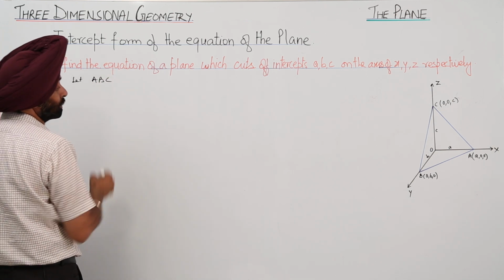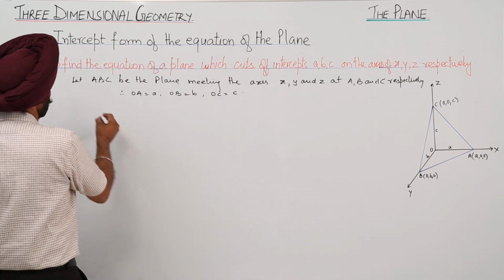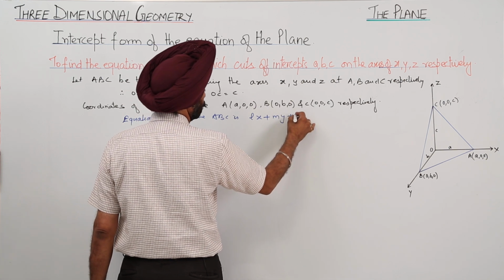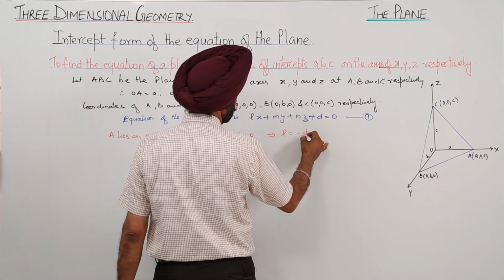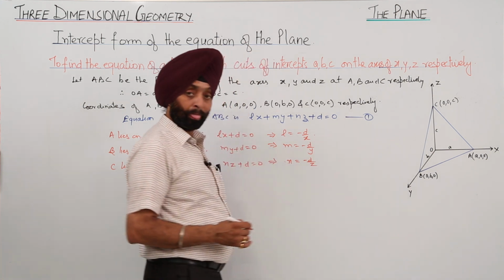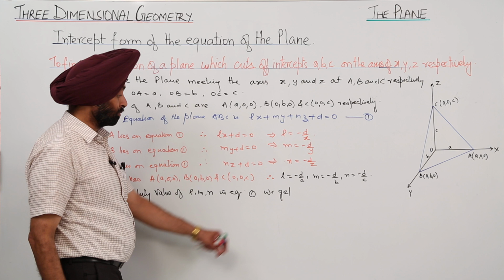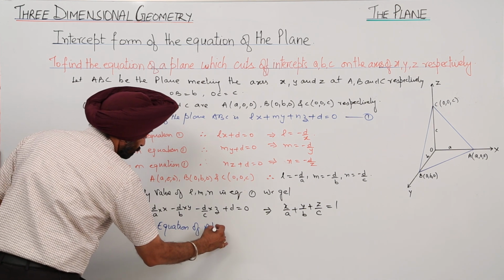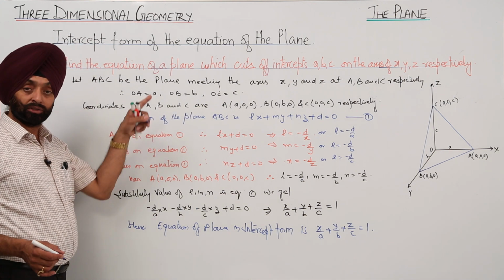Best Free Online Topic l ICSE MATH 12 | THE PLANE | Intercept form of the equation of Plane l L1182